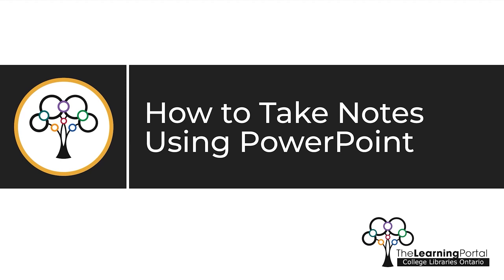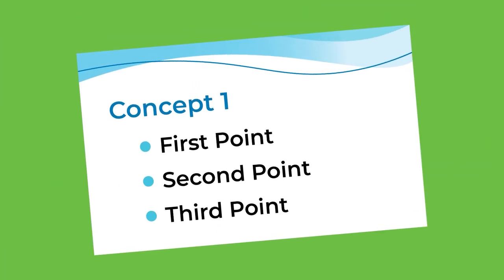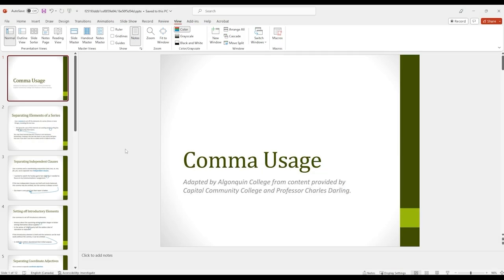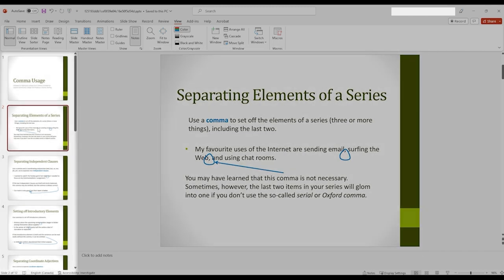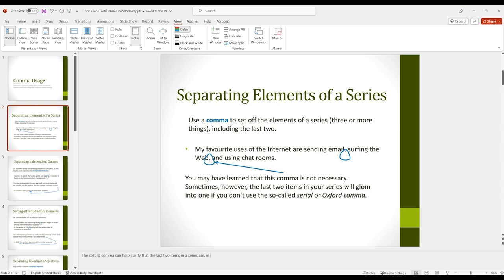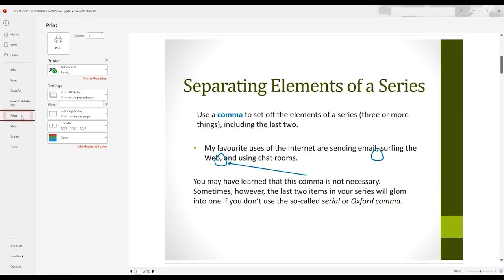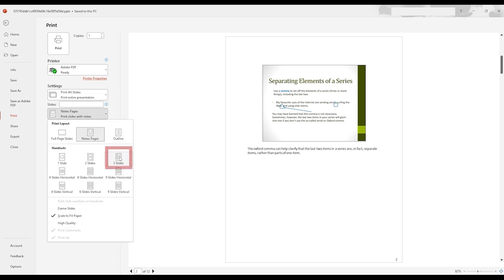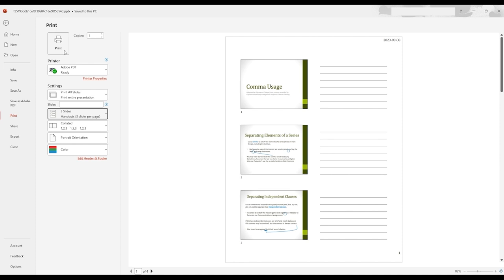How to Take Notes Using PowerPoint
Attribution

It was modified from How to Take Notes Using PowerPoint by Algonquin College. It is used with permission on The Learning Portal.